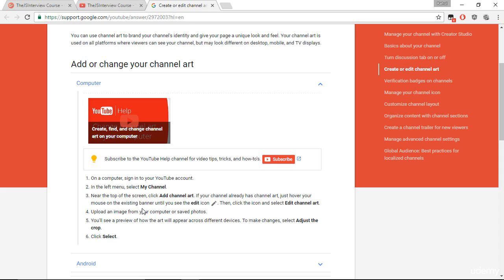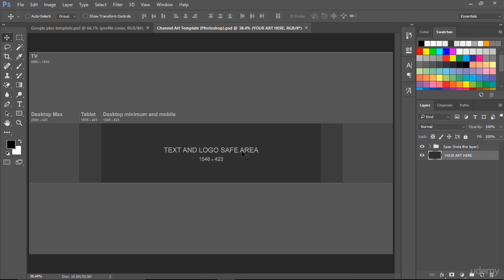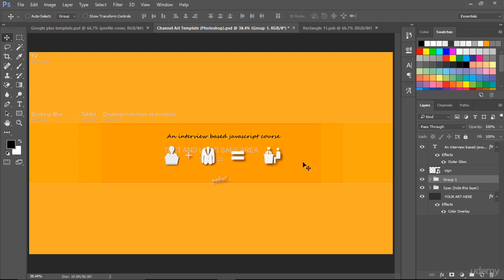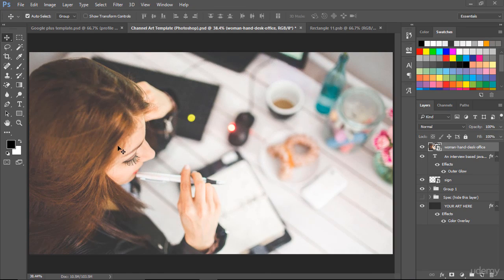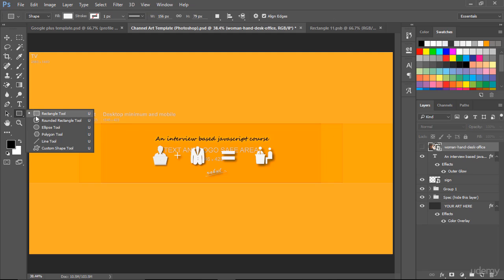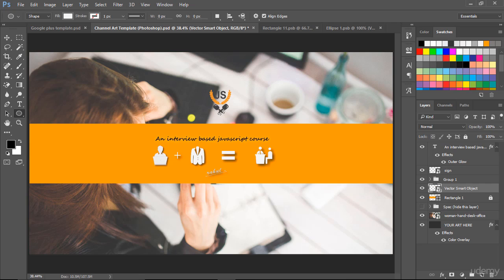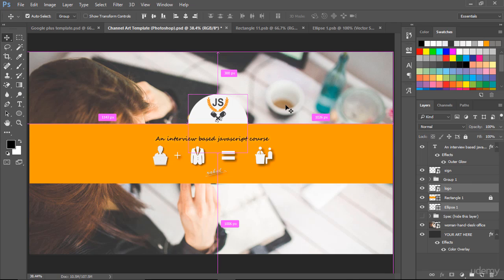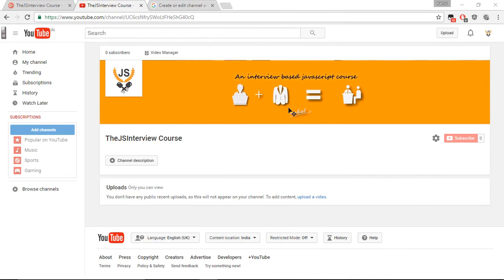Designing your graphics for social media - Youtube 017